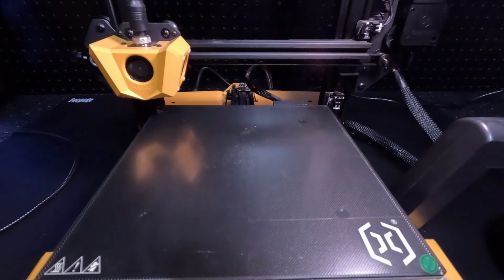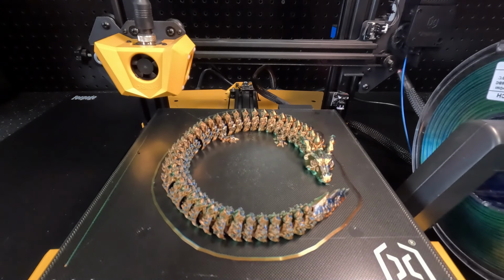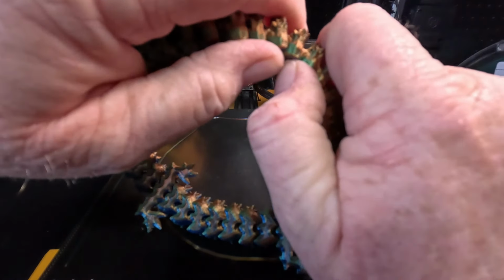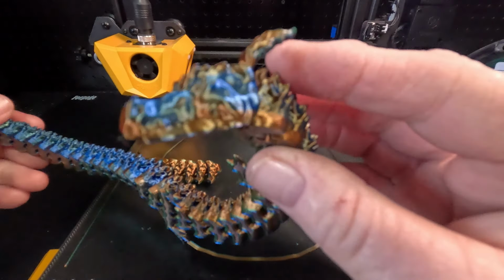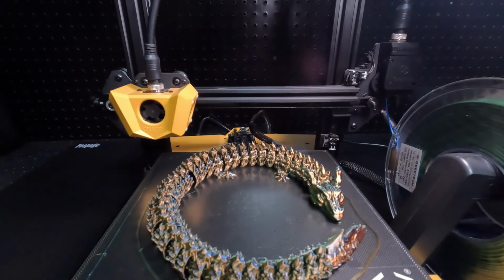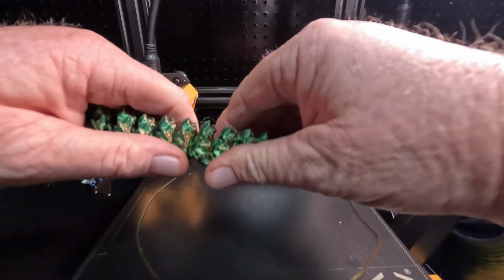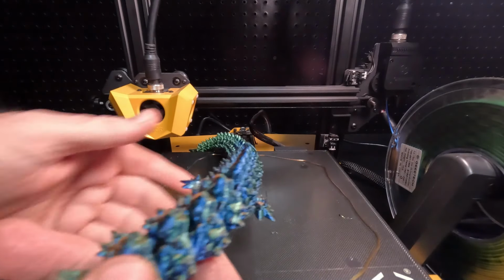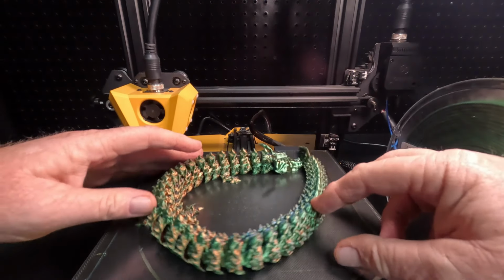3D Printed Articulated Flame Dragon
Hi Guys!

Since getting back into 3D Printing a little, I decided to print a Articulated Flame Dragon I found on Thingiverse.  You can find the model here:

I decided I would try Geeetech's Tri-Color Shiny Silk PLA.  And man am I glad I did!!!  The color change is nuts!  I love the way it looks.  I need to work with settings and maybe try a different dragon model.  I don't know if it is the model or the filament, but I just cannot get the movement out of this model I was expecting.  The comments on the model kind of sound like it may be the issue.  But we will see.